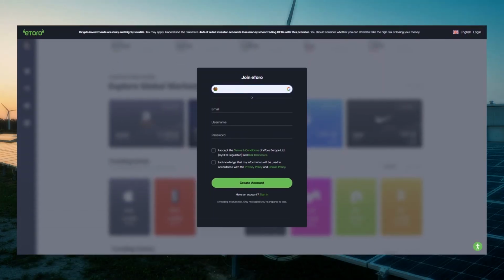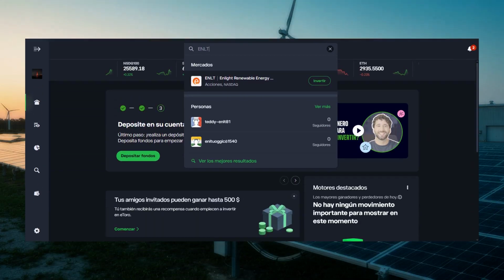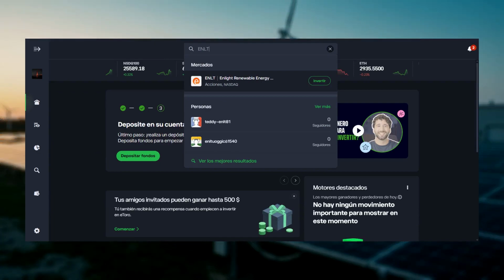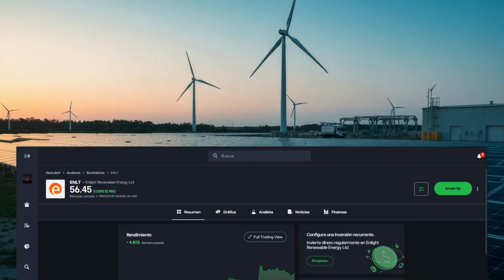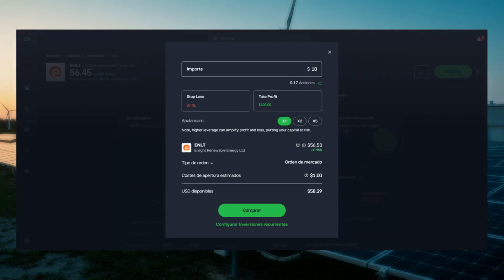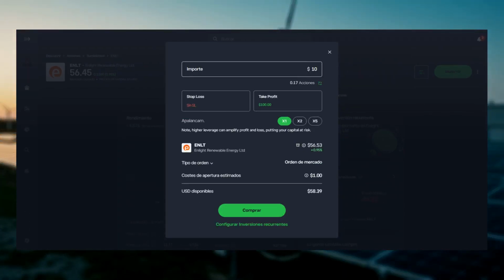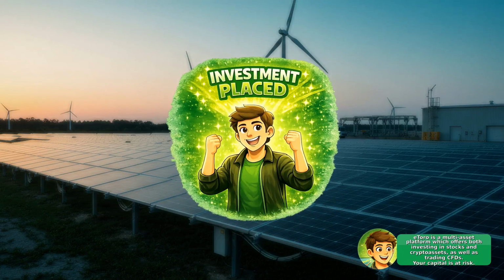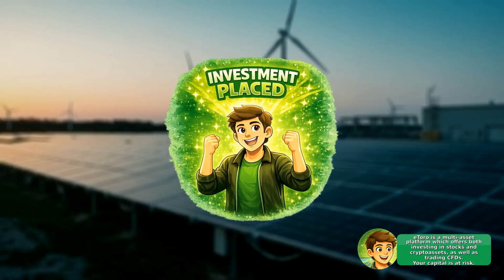How to Invest in Enlight Renewable Energy Ltd (ENLT) Step by Step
Educational guide showing how to buy shares of Enlight Renewable Energy Ltd using a broker as an example.

Enlight Renewable Energy Ltd is a renewable energy company active in solar and wind projects. It is listed on NASDAQ under the ticker ENLT. This short video walks through the practical steps to locate and purchase ENLT shares using a broker platform, illustrated with eToro as an example.

Steps covered: create and verify a broker account, add funds, use the platform search to find ENLT, check the company profile and price chart, choose the amount and place a buy order, and confirm the position appears in your portfolio. The walkthrough notes what happens when markets are closed and how platforms handle insufficient funds.